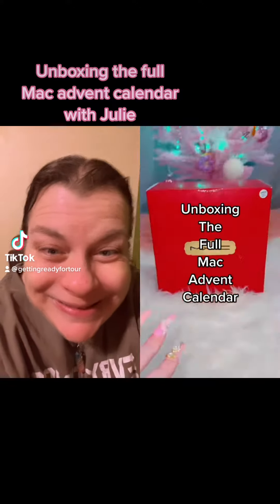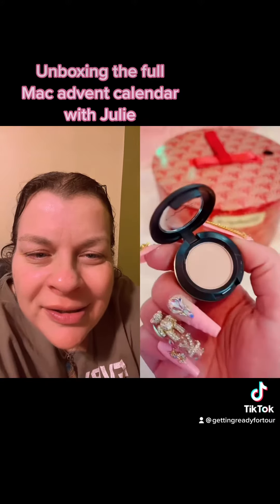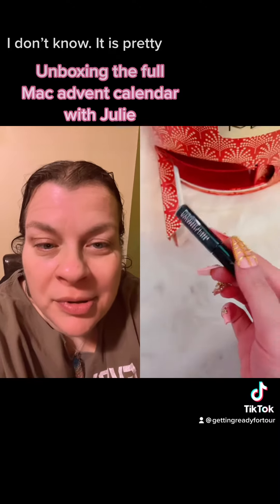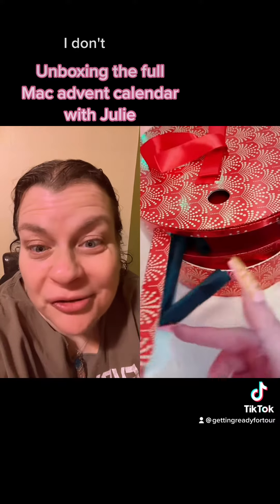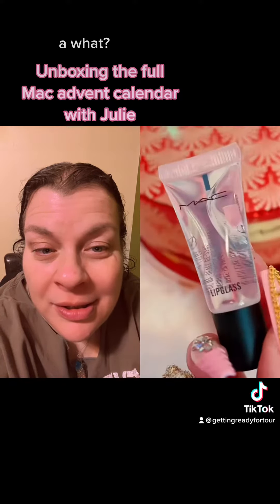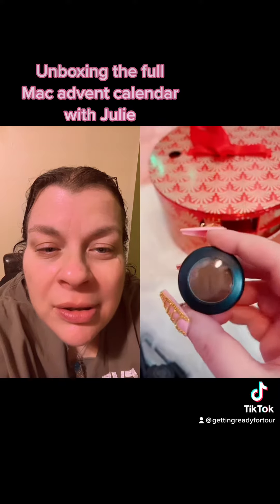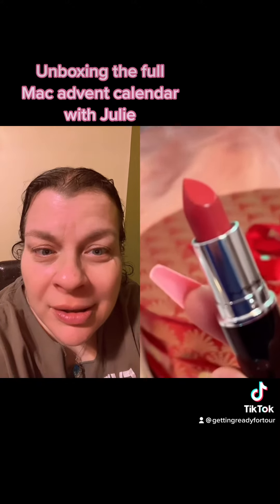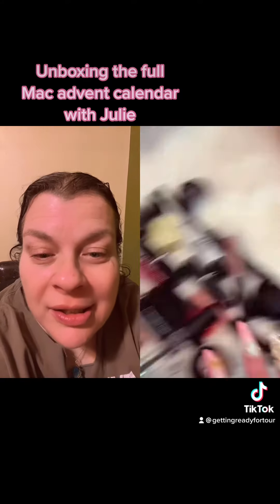Unboxing the full Mac advent calendar with Julie ￼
duet with @imjuliekay Unboxing Unboxing the full Mac advent calendar with Julie that was so enjoyable but seriously what am I doing wrong in my life? I’m 49 and I don’t know what half of that stuff is, lol.